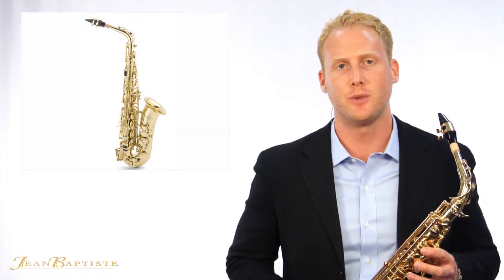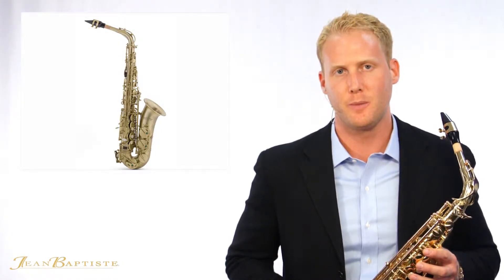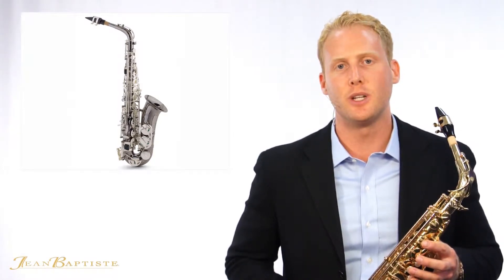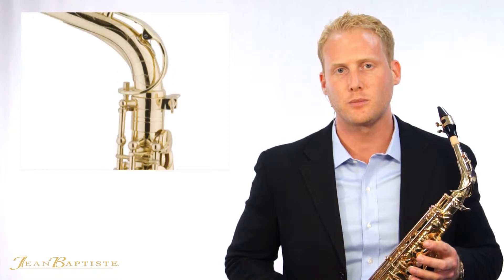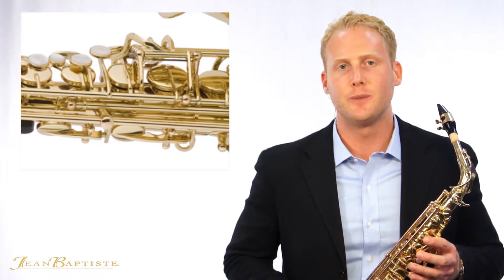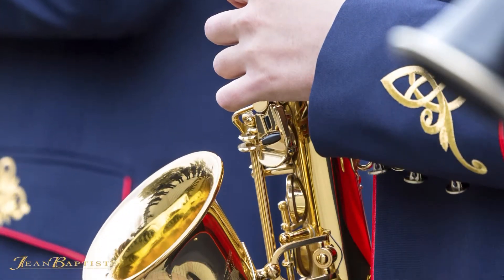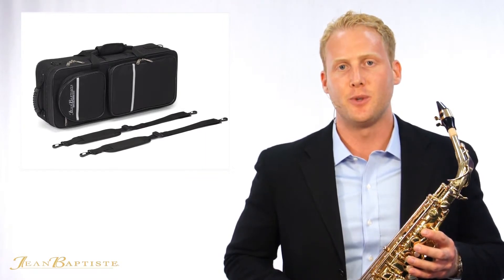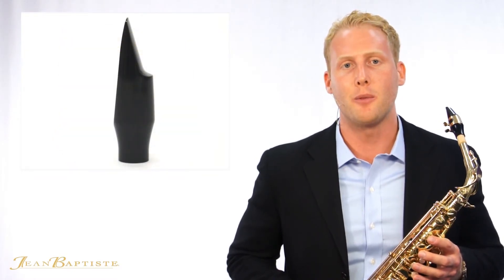Jean Baptiste 690 Series Alto Saxophone Black Nickel with Silver Keys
We are proud to introduce our new and improved line of saxophones!  The 690ABS plays like an intermediate, but is priced better than most student models!